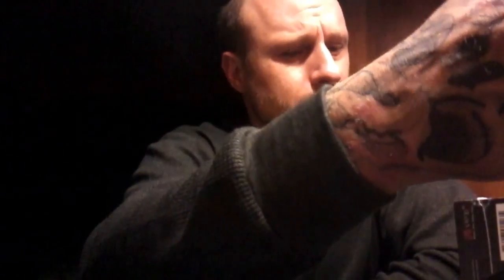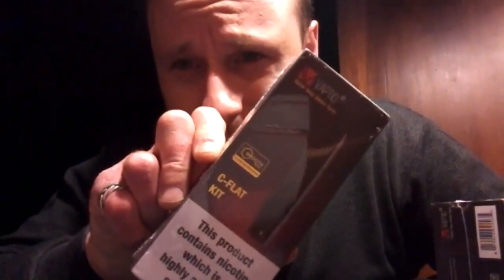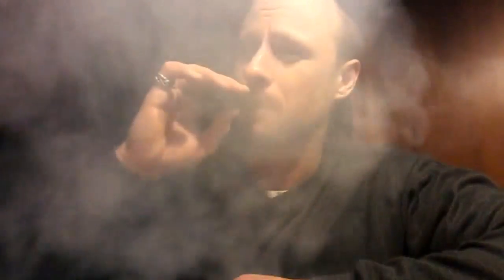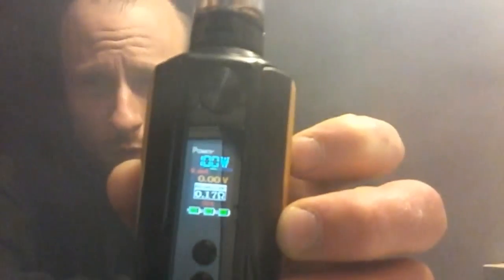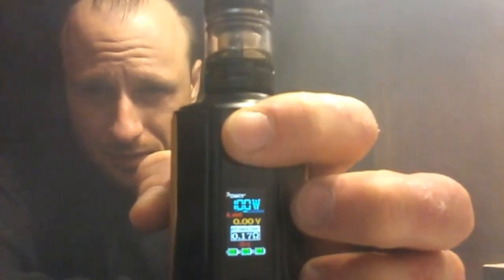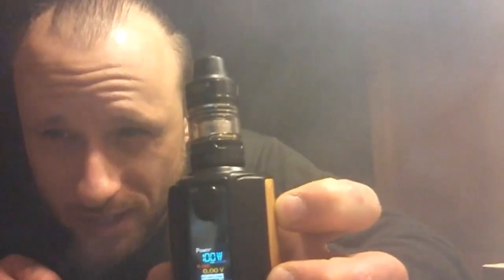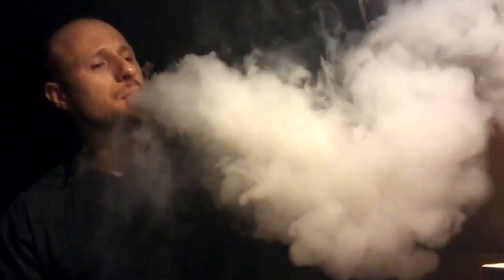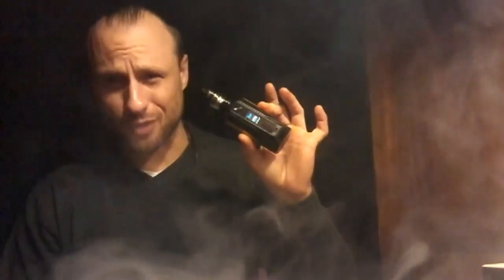Vaptio | 3 Device First Look and Cloud Status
3 devices here from Vaptio, a company with ties to the UK and Cali. We have a beginner device, a standard vaping device, and a high power vaping device. I though these were going to be corny rinky dink mods - but I was wrong... I actually like all of them. I hadn't even uploaded the video before my mother kidnapped the c-II and my step father went on to bogart the beginner mod... so im left with the balls to the wall 240w bang bang!